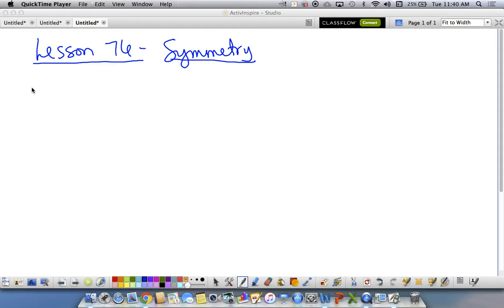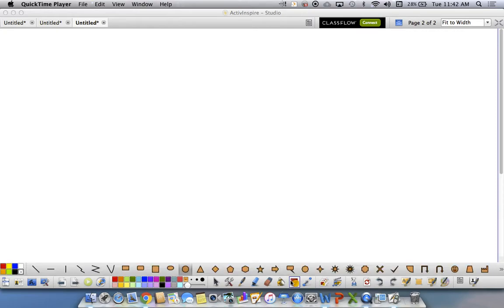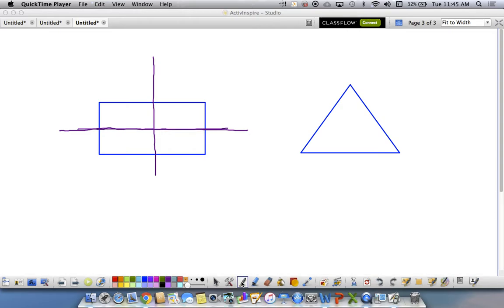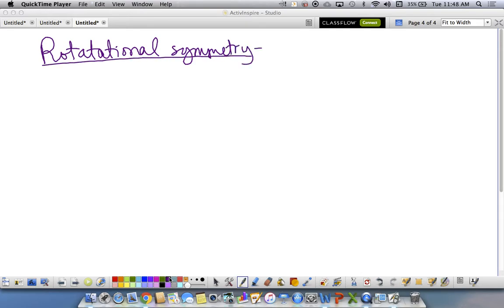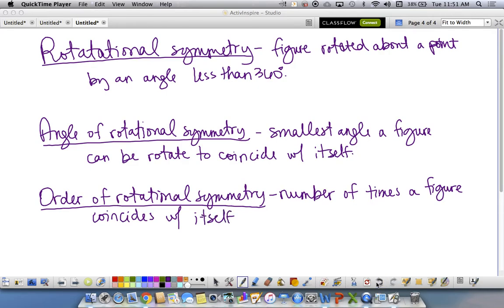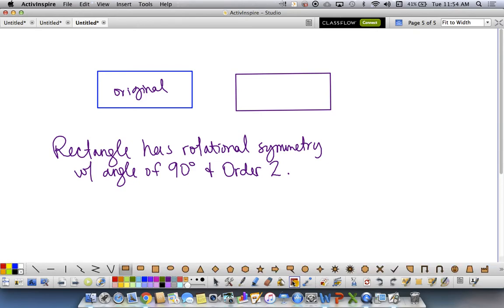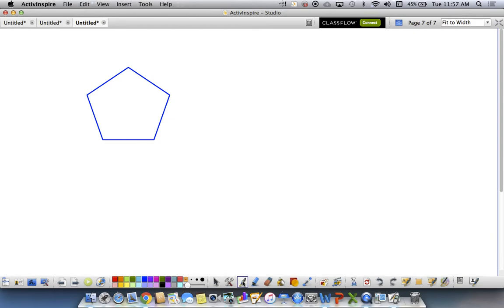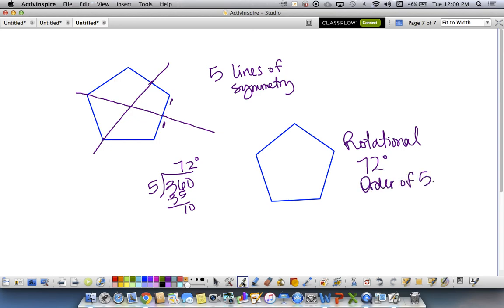Geom Lesson 76